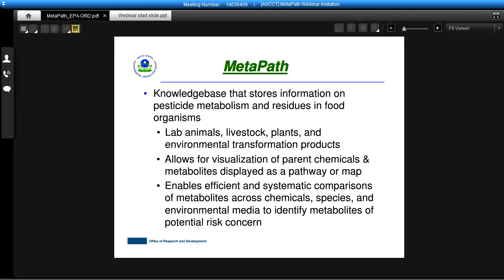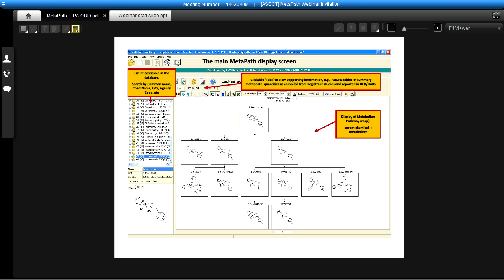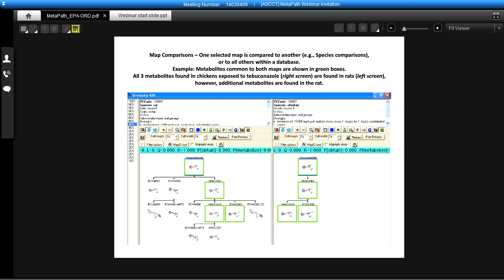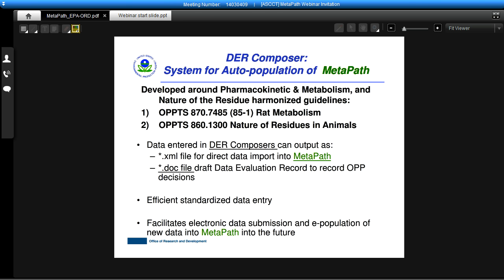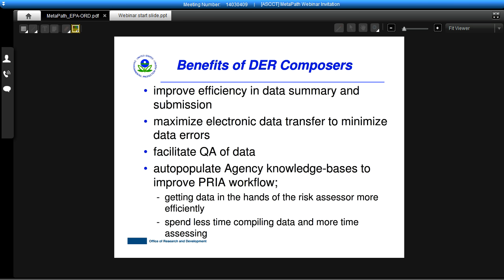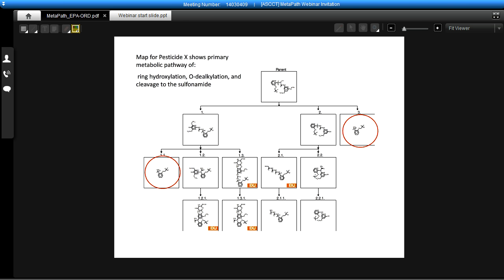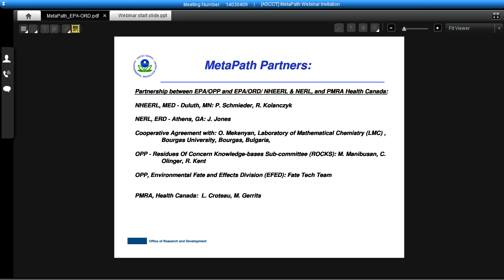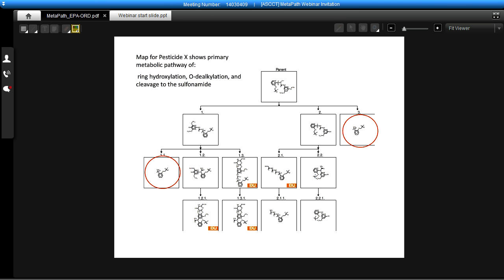MetaPath: A Metabolism Pathway Database (July 2011)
Dr. Patricia Schmieder of the EPA's National Health and Environmental Effects Research Laboratory gave the first ASCCT member webinar describing MetaPath, a Metabolism Pathway Database and computational tool developed by the EPA.